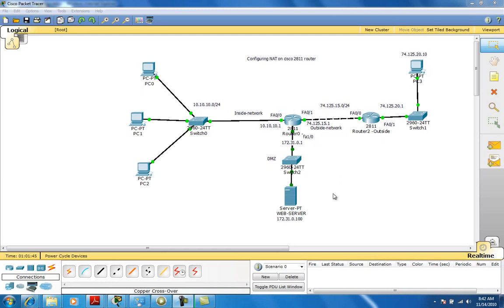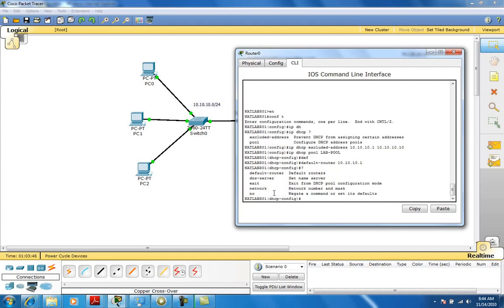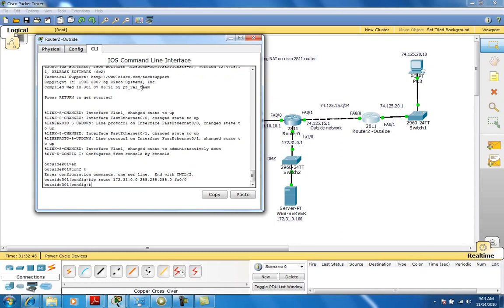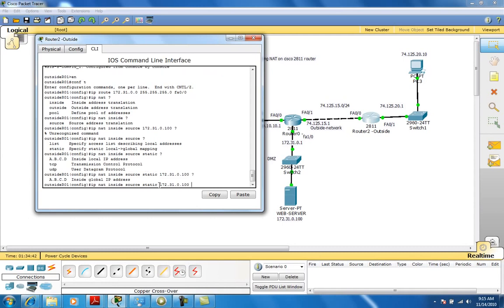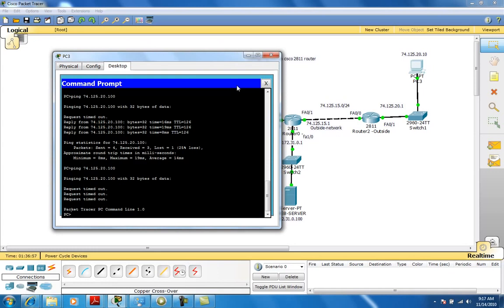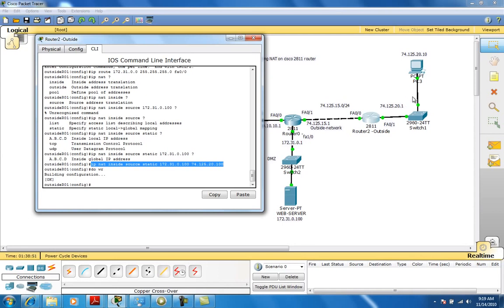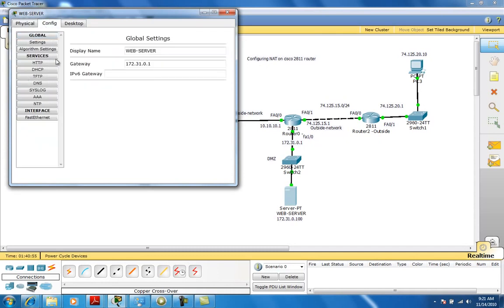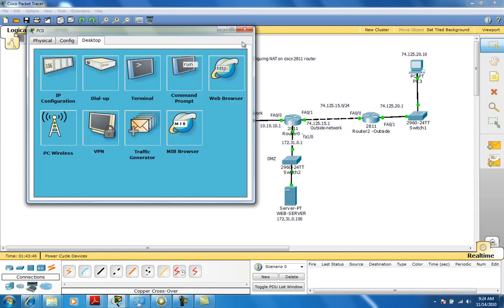NAT Configuration Packet Tracer 5 3 Part 2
The is part 2 of a 2 part series which provides the learner with steps-by-steps instructions on configuring NAT